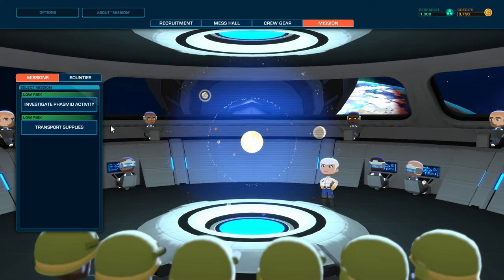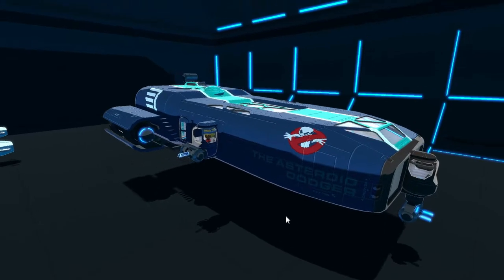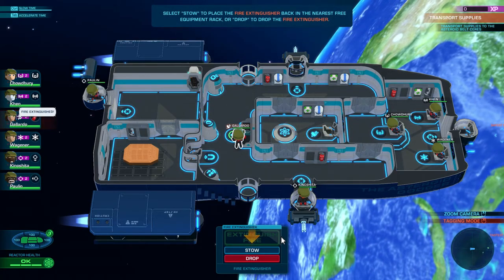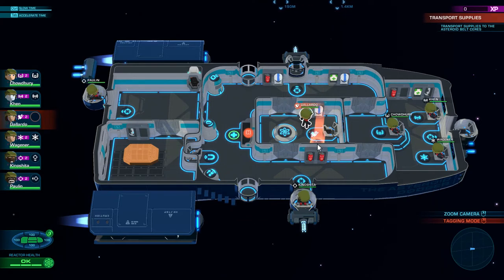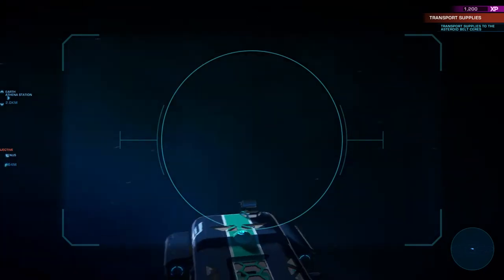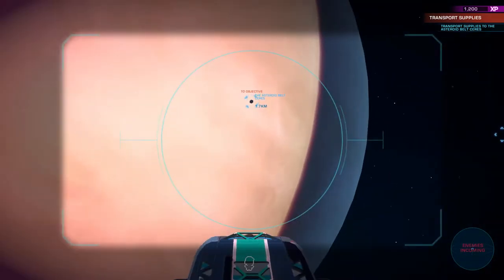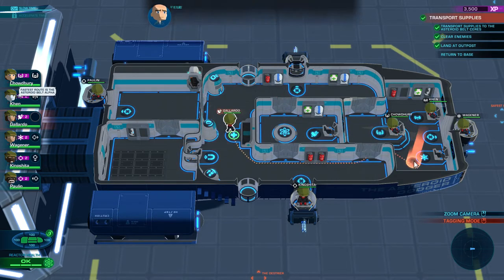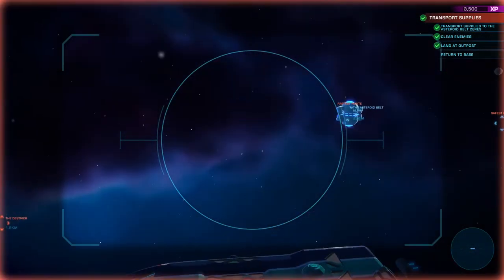Space Crew Ep 2 Death Awaits